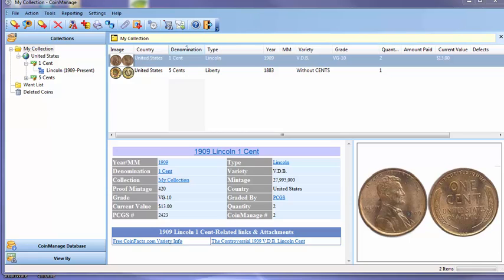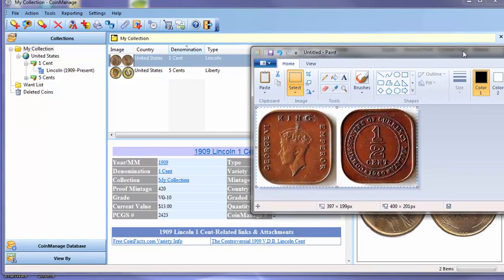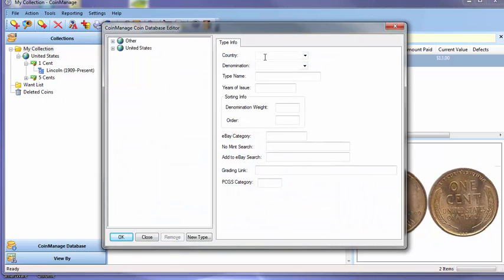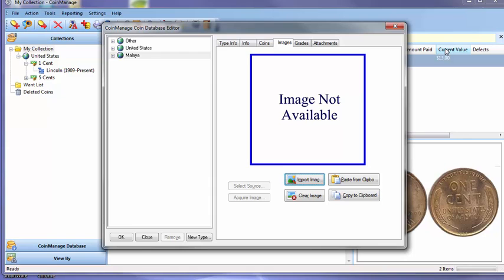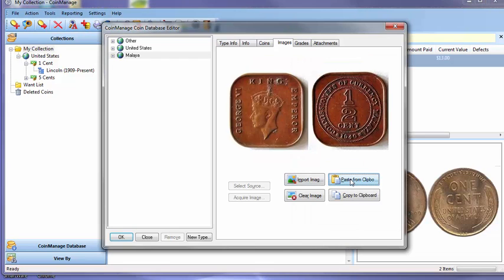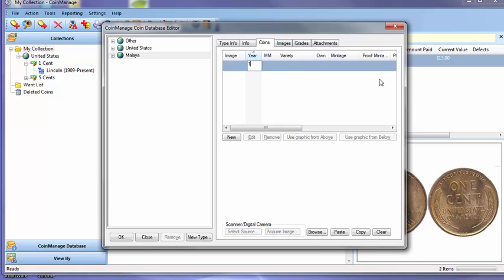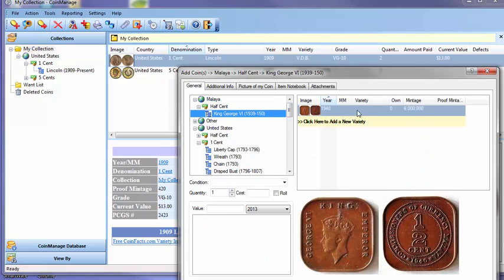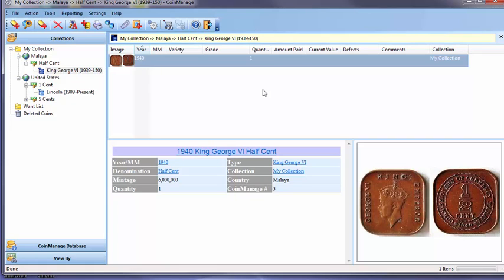CoinManage Coin Software - Adding Coins from Countries not in the Database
how to add a 1950 Malaya Half Cent to the CoinManage coin database.  Once this is done, you can inventory the coin to your collection.